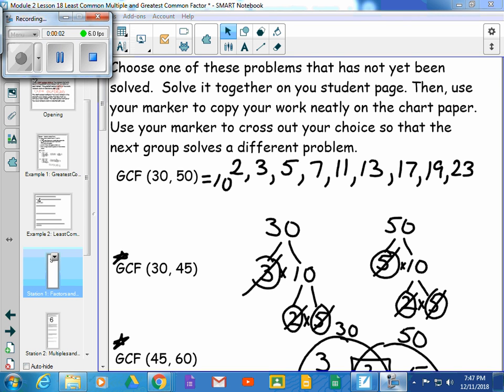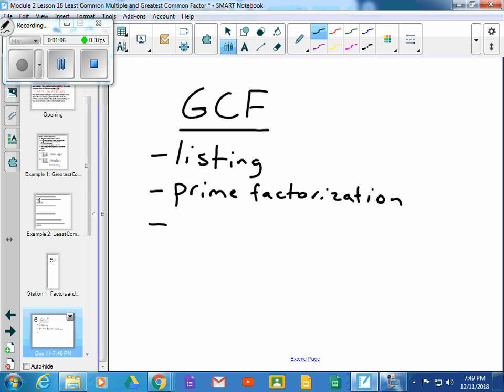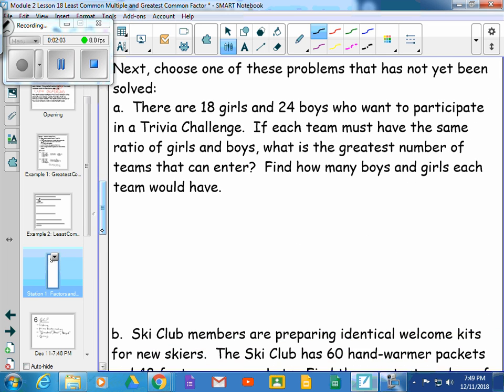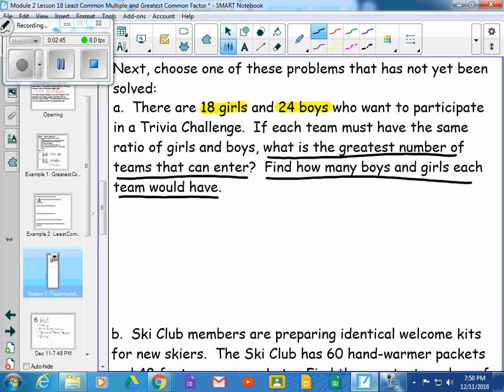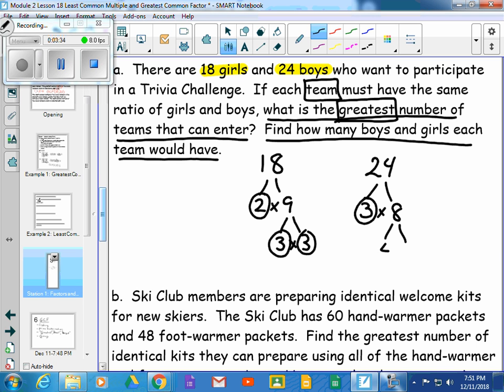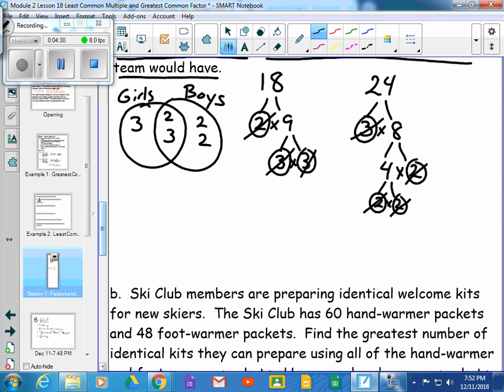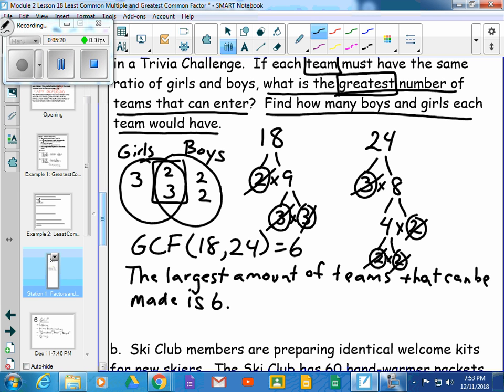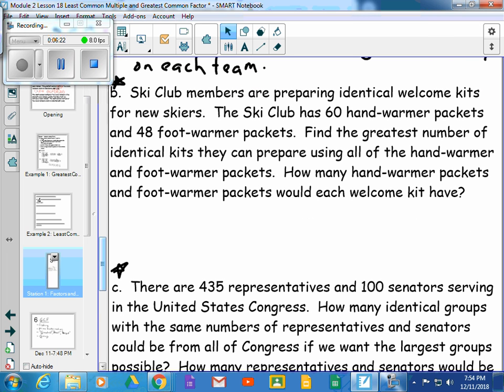Mod 2 Lesson 18 Video Part B